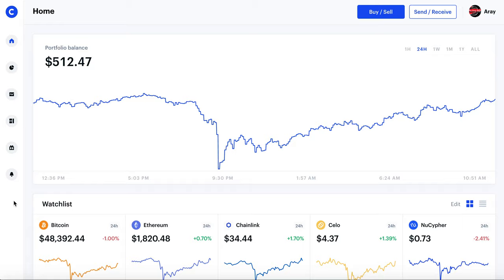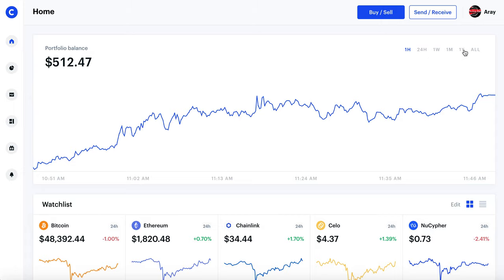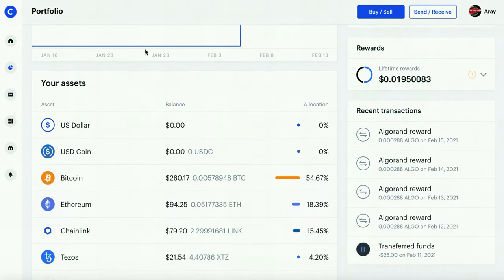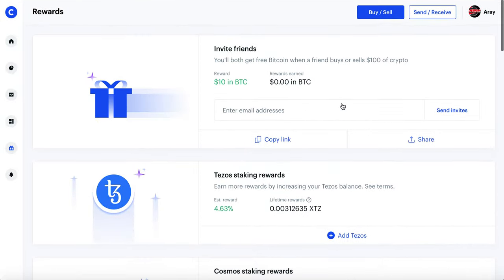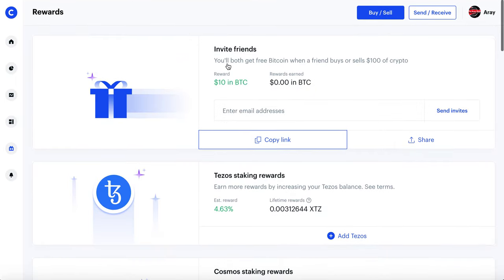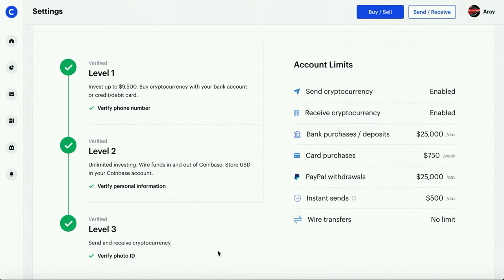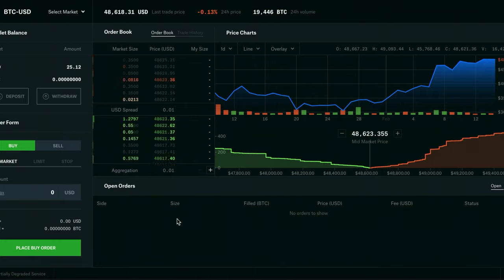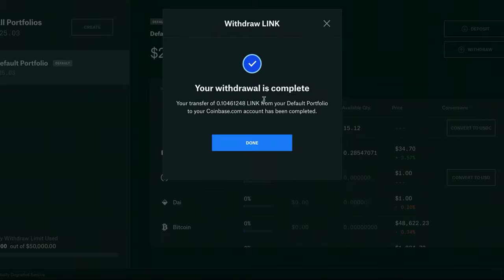Coinbase Review | Best Platform to Buy Crypto | Coinbase Pro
Here's my honest review on the Coinbase and Coinbase pro platforms.
Easiest place to buy, sell, send and receive crypto.

The pie I use for my long term dividend growth portfolio